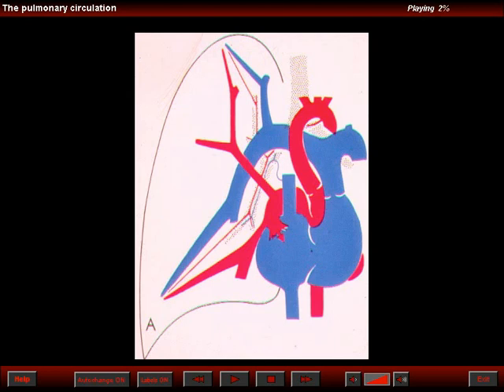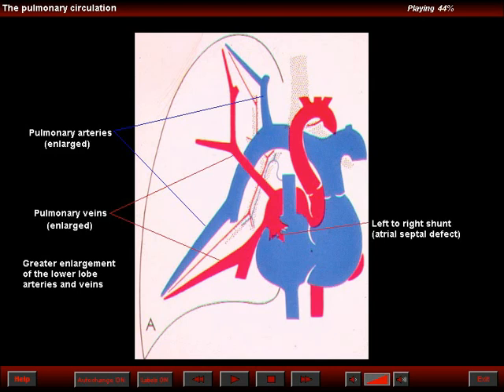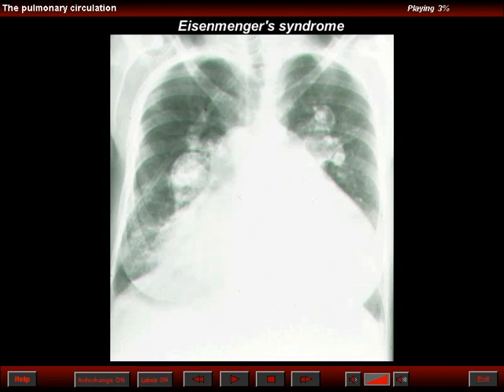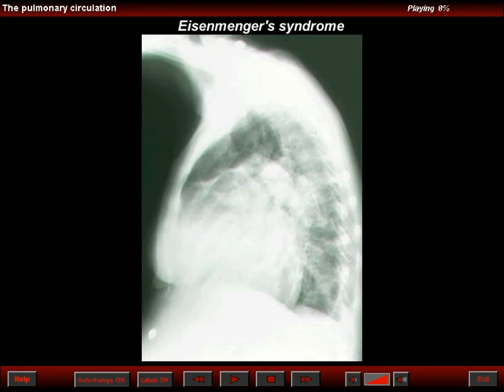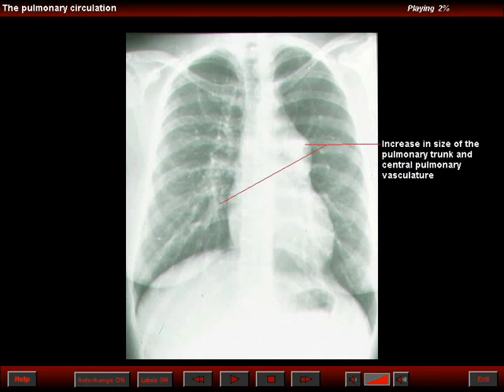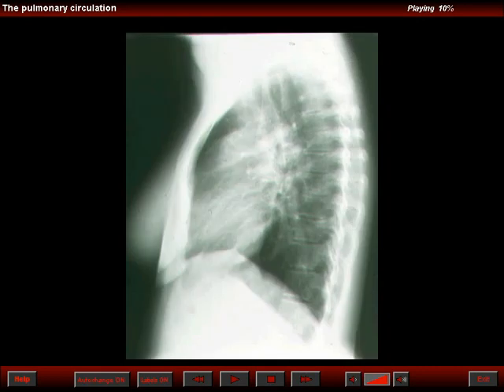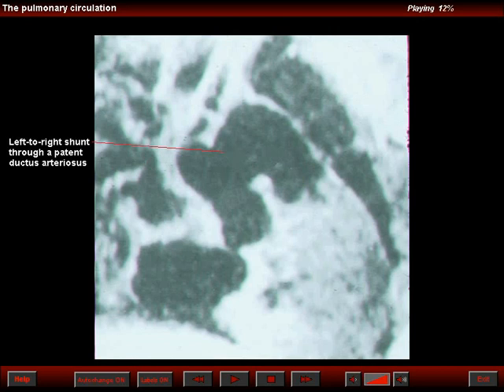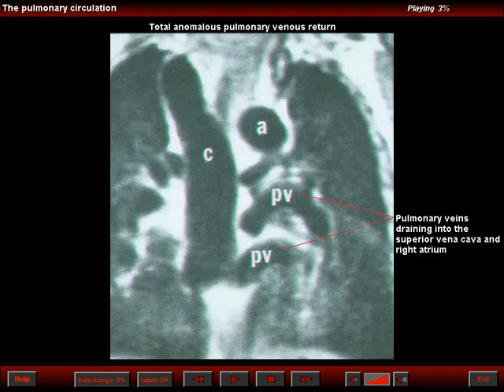pulmonary hypertension secondary pulmonary hypertention precapillary vascular causes left to